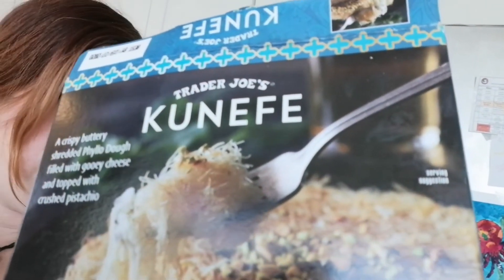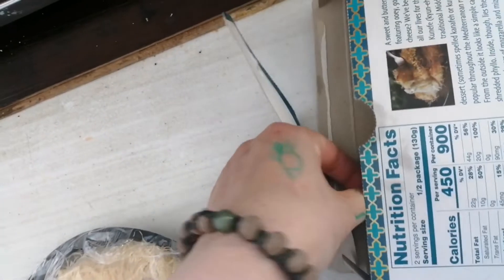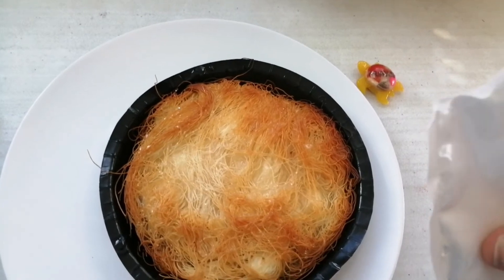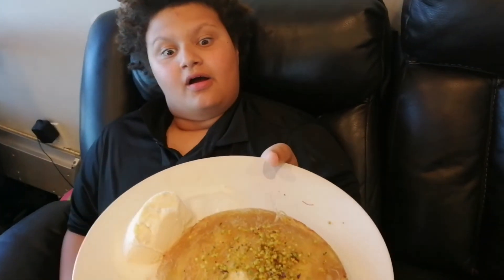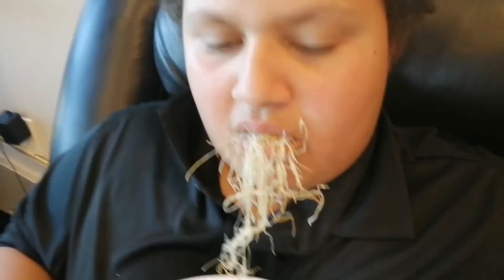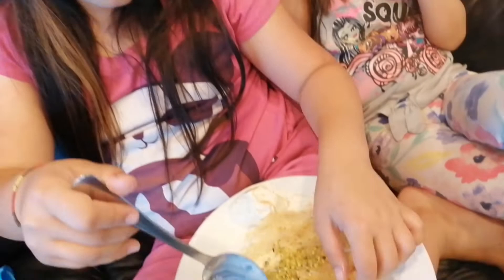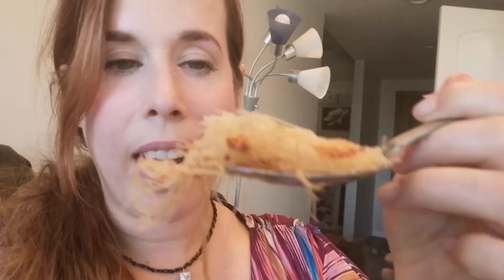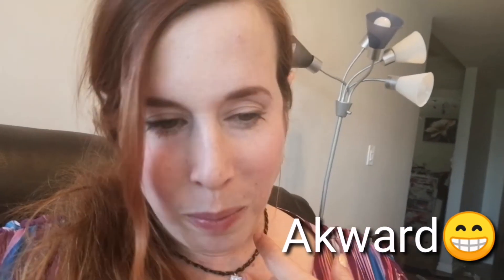Trader Joe's Kunefe Taste Test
This is our first time trying Kunefe. Trader Joe's always comes out with popular treats from around the world and this is one from Middle East. We can not wait to see if we like it or not. This supposed to be a sweet dessert. I think if you were to leave out the syrup pack and top this with some garlic and fine chopped meat you can turn this into a savory meal.